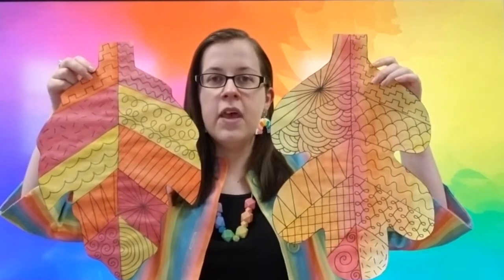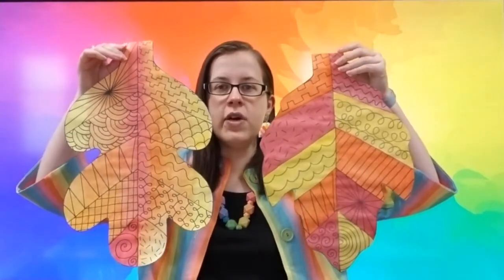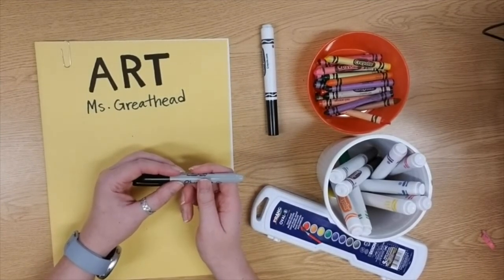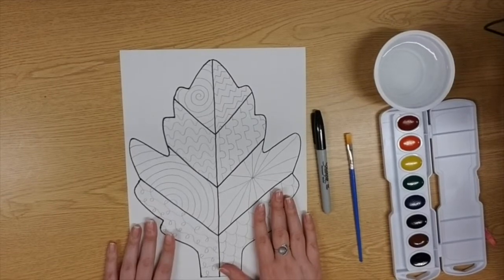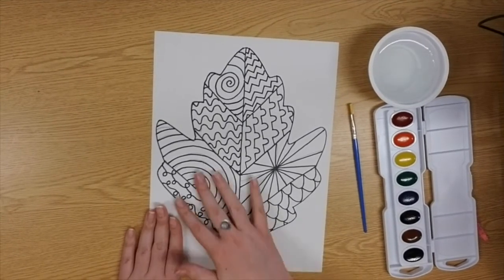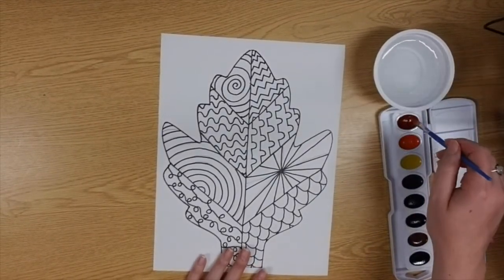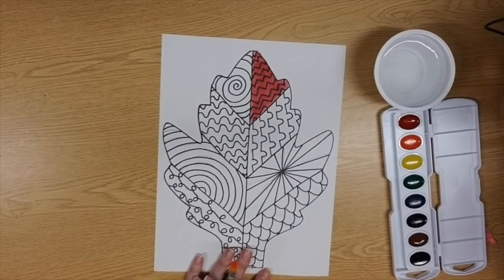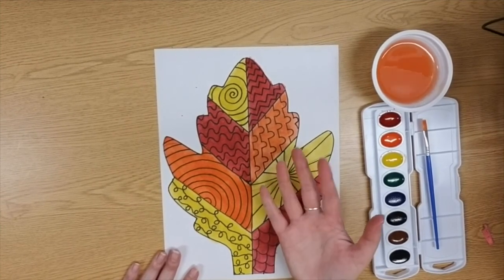Oct. 5th - 1st Grade Art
Week 6 - Giant Line Leaves Pt. 2